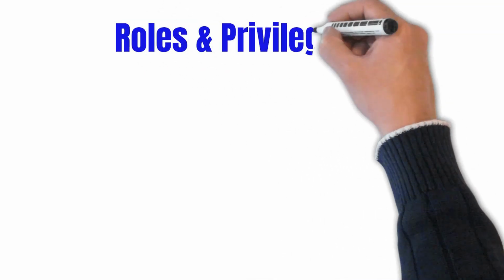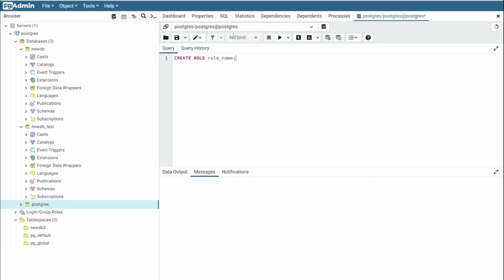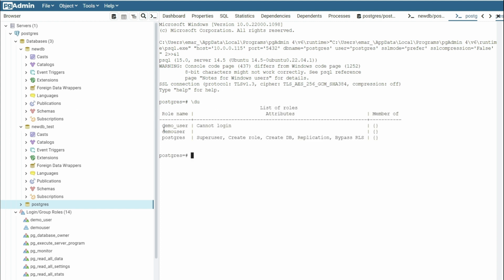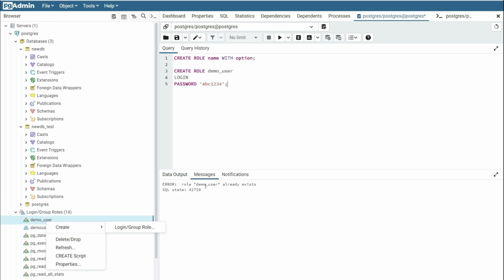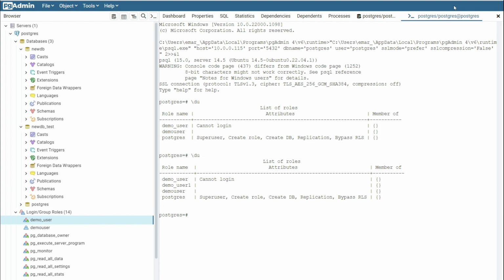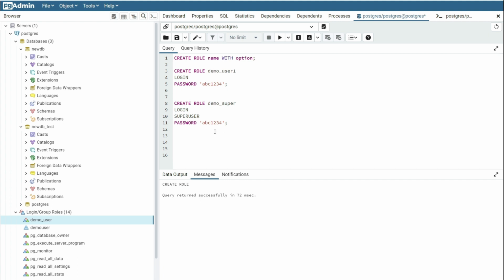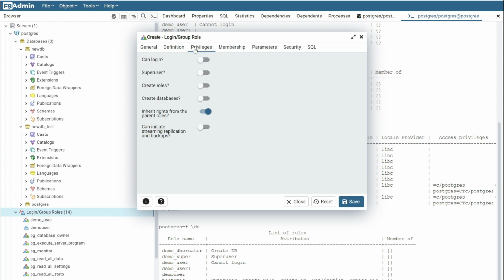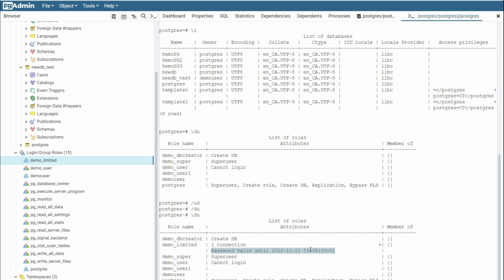How To Create User in Postgres | How to Create Roles in Postgres